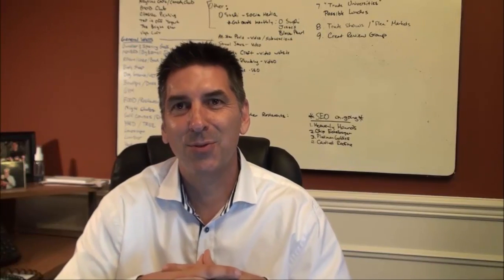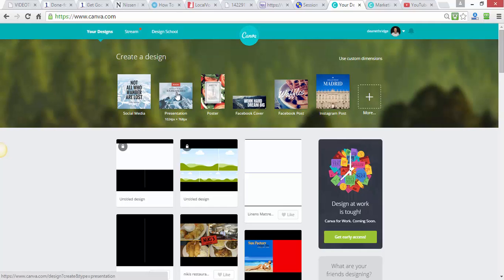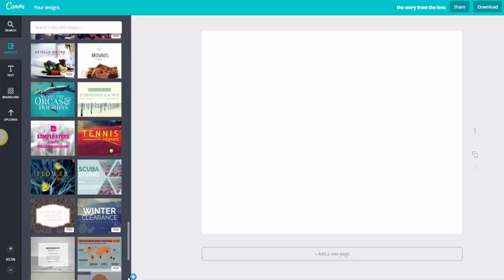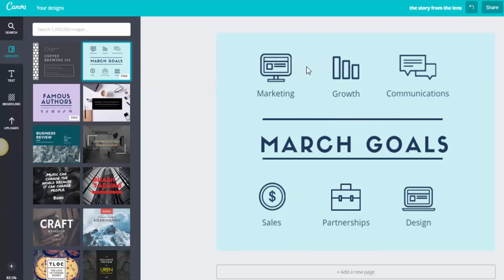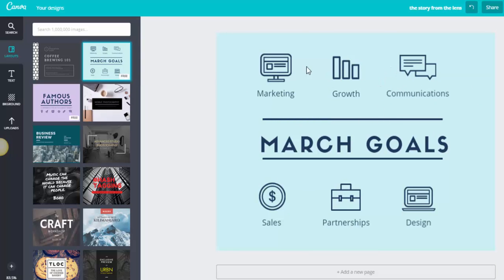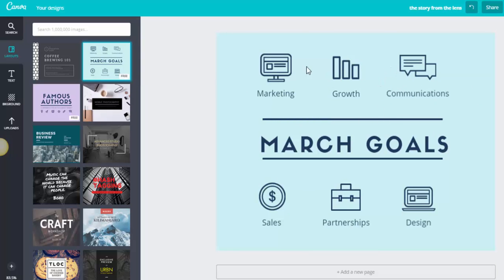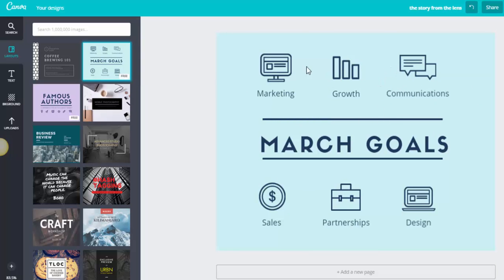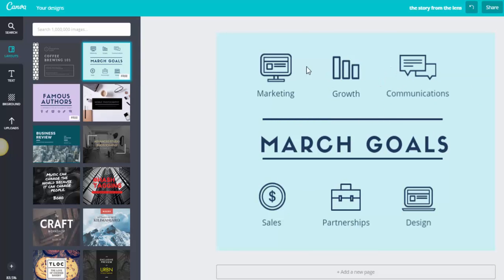How to Make Custom Youtube Thumbnail Graphics Free w Canva Graphic Design Software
YouTube is one of the most useful tools for content marketing. The problem is the high number of competing videos you have to stand out against. According to the site’s statistics, 100 hours of video are uploaded on YouTube every single minute! You read that right… that is 6,000 in an hour, 144,000 hours in a day.

Your best bet will always be building a consistent audience. The trick is to create memorable, attention grabbing thumbnails that will get them to make that click.

Looking for a quick and easy way to increase views on your YouTube videos? If so, custom thumbnails are for you. With Canva you can create a thumbnail for YouTube videos that is guaranteed to catch the eye when your video appears in search results or is embedded on a website. Here’s what you need to know.

YouTube recommends that your image be 1280 x 720 pixels, that it is less than 2mb, and is either a JPEG, PNG, GIF or BMP file. Thankfully, this is easy to replicate in Canva using either the web interface or the iPad app. Simply select Use custom dimensions, enter the pixel measurements above and hit the Design button.

use custom dimensions canva

From here, pick the tools that will give you the look and feel that you want for a video thumbnail. Take advantage of the text elements that are provided, or get creative with your own. Think about bold, clear text or icons that can will catch the eye and be easily read at a glance.

 Be sure to leave a small margin at the top and bottom of your image because this is often covered with the the YouTube player when your video is embedded on a website.

create custom thumbnails

Once you are done, save your image by clicking in the Download button in the top right-hand corner of the screen and saving your image as a PNG file. This is the image that you will use to upload to YouTube as a thumbnail for your video.

Next, navigate to YouTube.com and go to your Video Manager to find the video you want to add a custom thumbnail to. Click the Edit button next to the video you want, and then click the Custom Thumbnail button. Browse for the image you just created in Canva and upload it to YouTube. Click Save Changes in the top right-hand corner to store your changes.

If your video is not already on YouTube, upload it as you normally would and look for the Custom Thumbnail button after your video has finished processing. Then proceed as above.

youtube custom thumbnail

It is hard to beat the simplicity of Canva, especially if you have not had much experience with a desktop graphics editor before.

If you are new to Canva, there are a bunch of great things you can do with the software.  Hope you enjoyed this video for creating custom youtube thumbnail graphics!